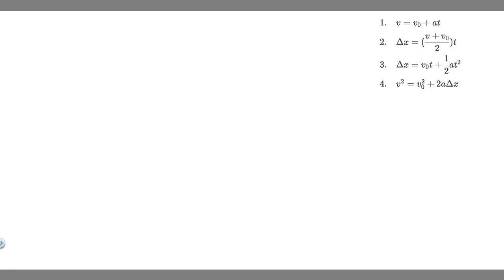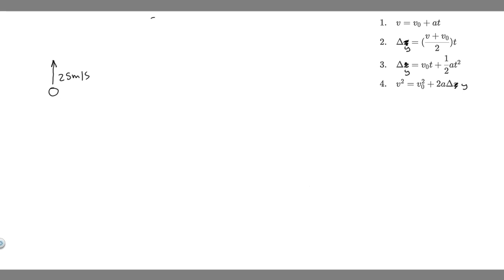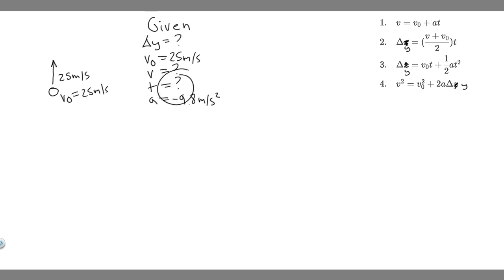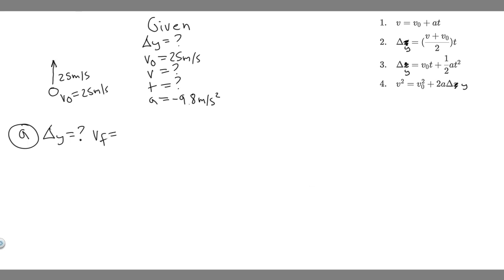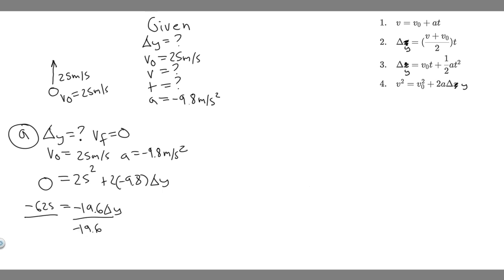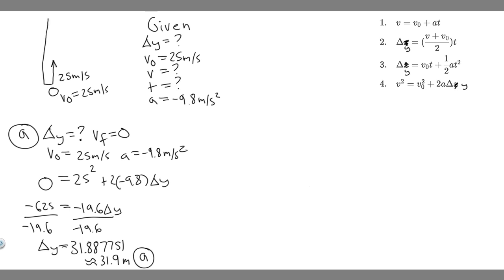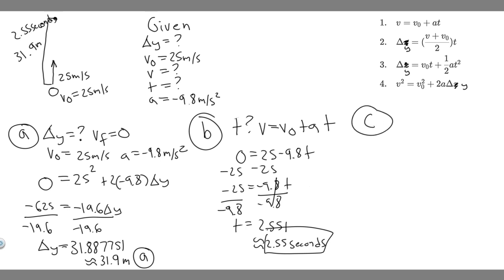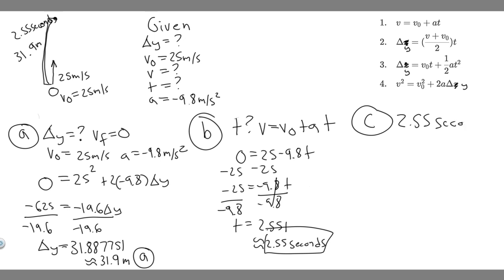A ball is thrown vertically upward with a speed of 25.0 m/s. (a) How high does it rise? (b) How long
A ball is thrown vertically upward with a speed of 25.0 m/s. (a) How high does it rise? (b) How long does it take to reach its highest point? (c) How long does the ball take to hit the ground after it reaches its highest point? (d) What is its velocity when it returns to the level from which it started? .